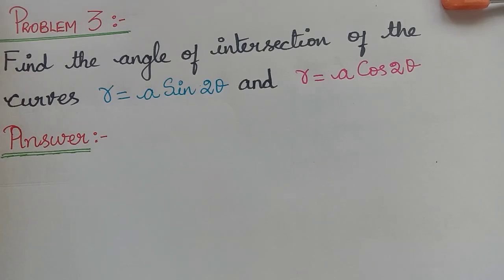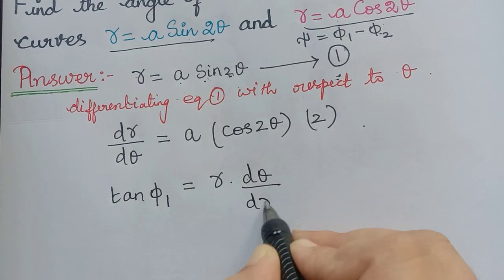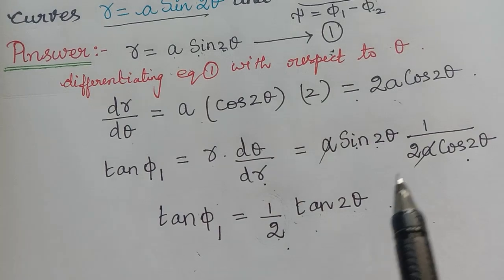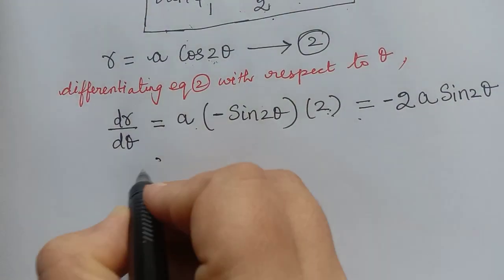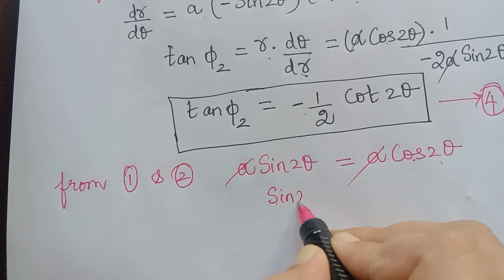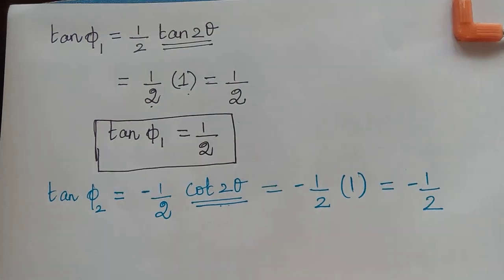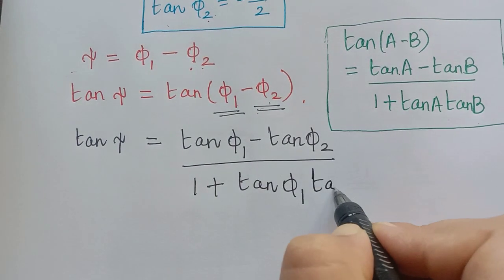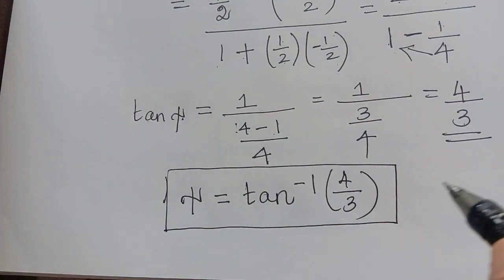angle of intersection of two curves|| problem 3|| polar coordinates